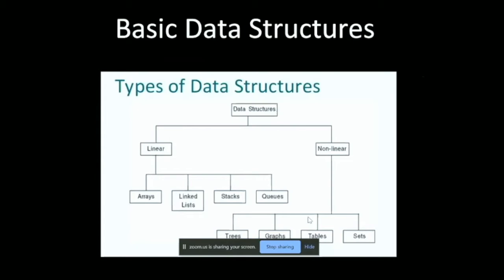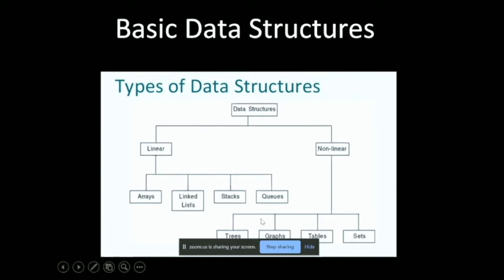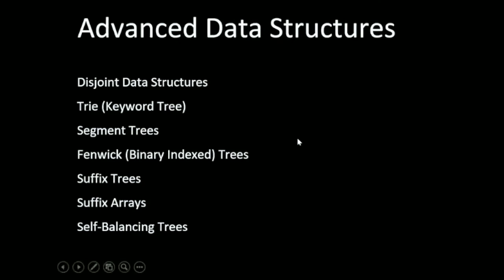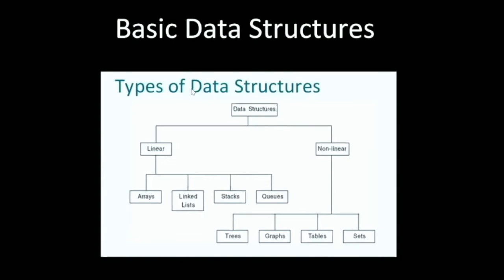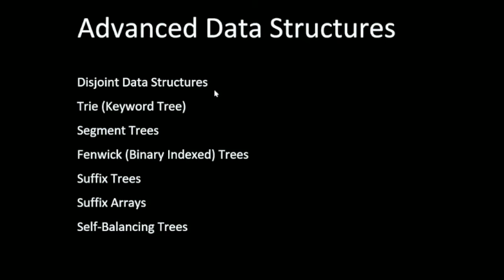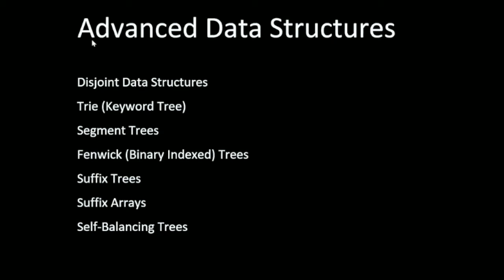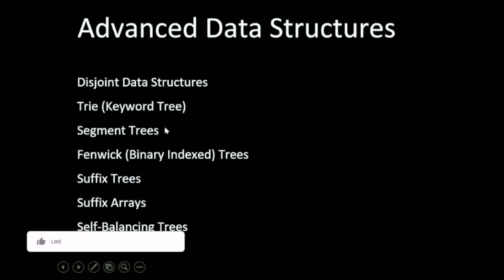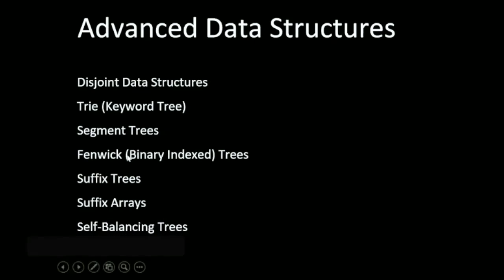Basic Data Structures And Algorithms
Thanks,
AsappJobs Team